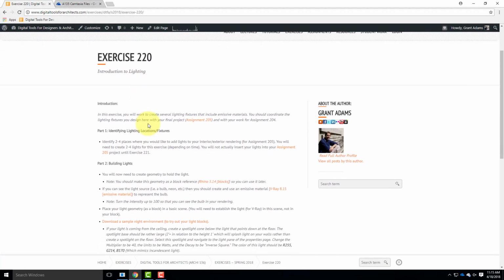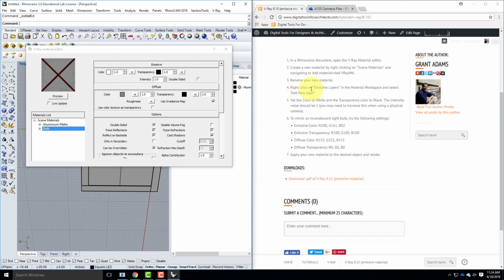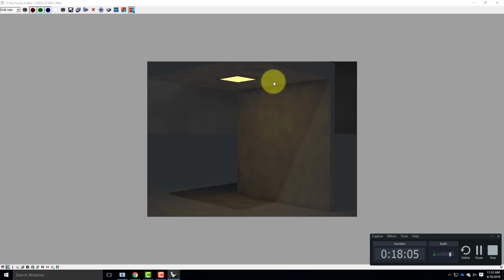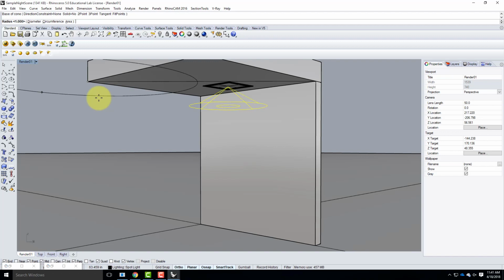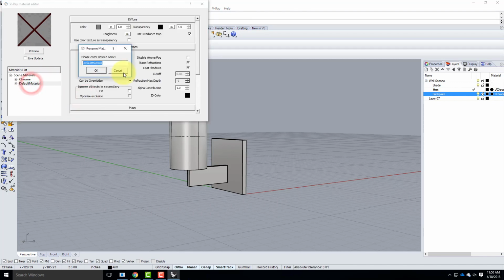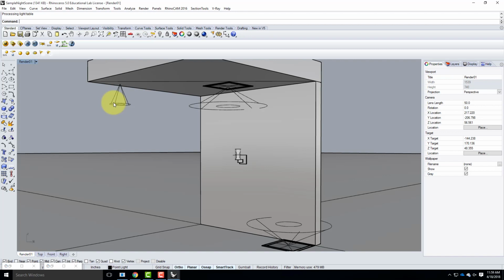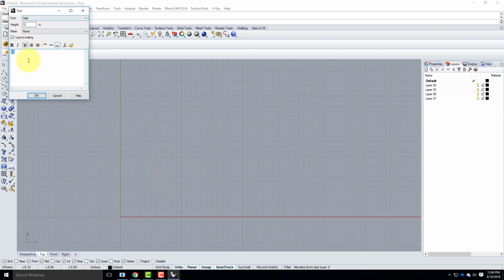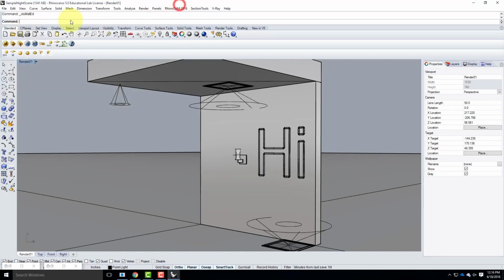Lecture 220 - Introduction to Lighting (Spring 2018)